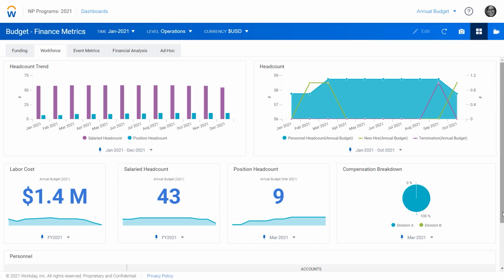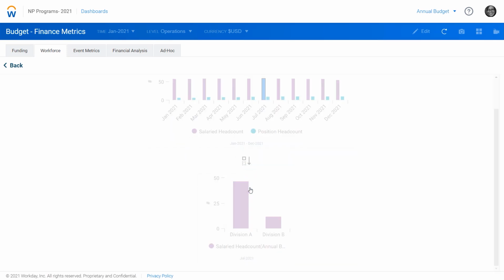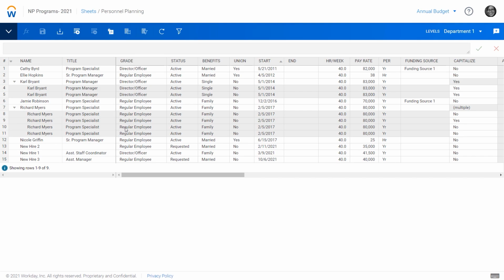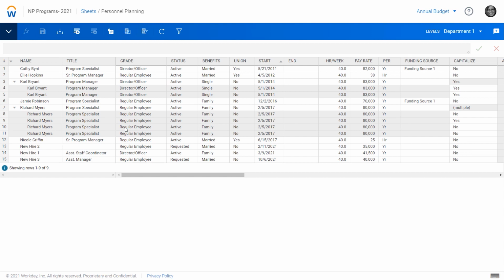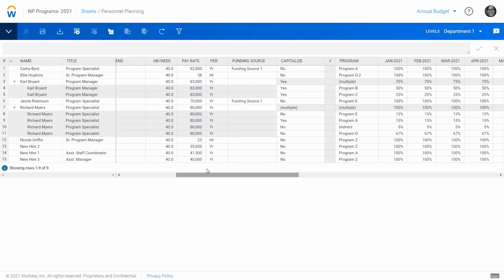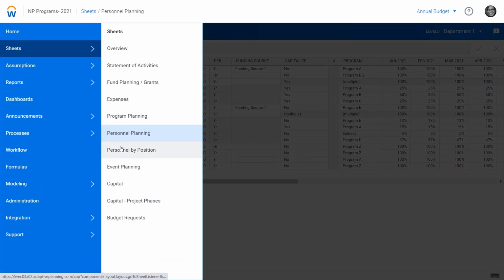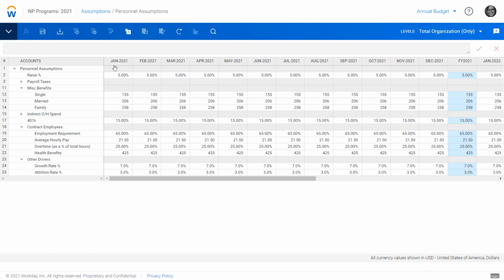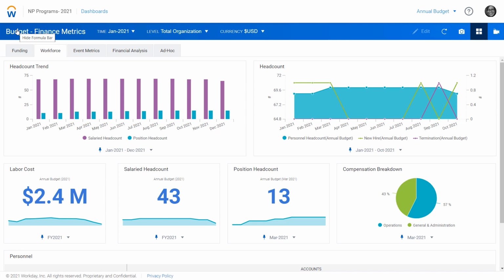Workday Adaptive Planning Industry Applications | Nonprofit: Personnel Planning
Join us as we explore how Workday Adaptive Planning transforms personnel planning for nonprofit organizations. See firsthand how this dynamic tool provides tailored solutions to optimize workforce strategies and align with nonprofit mission goals.